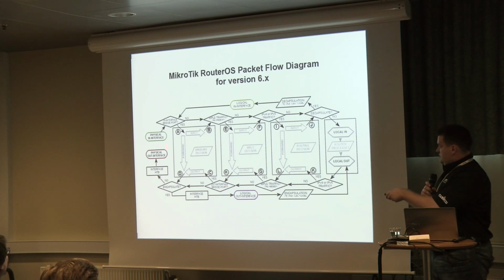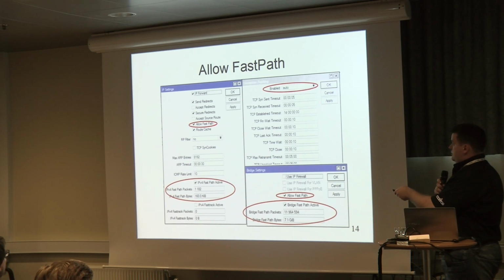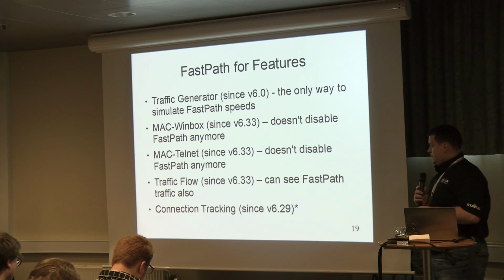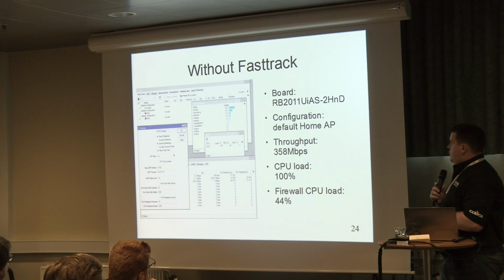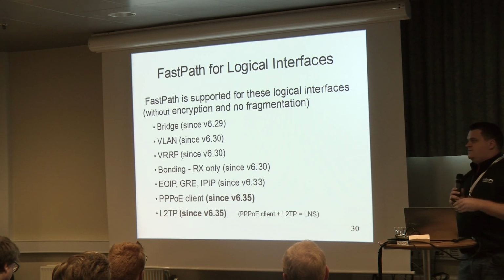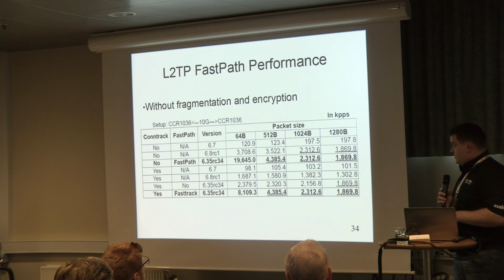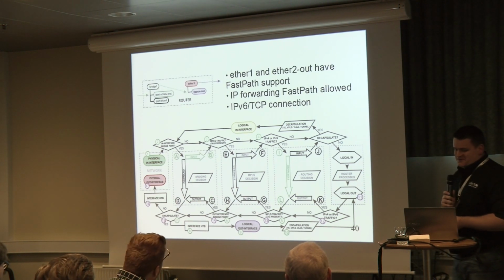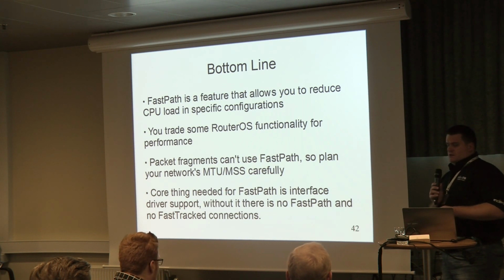FastPath Overview in MikroTik v6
FastPath Overview by Janis Megis (MikroTik, Latvia).